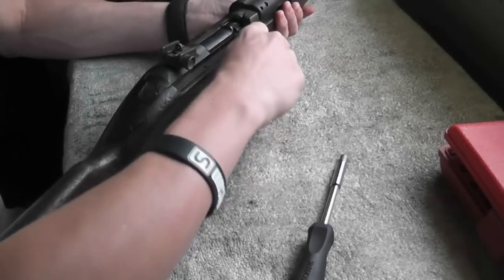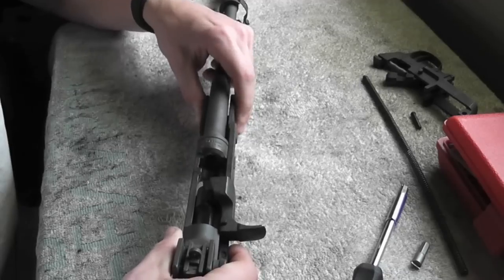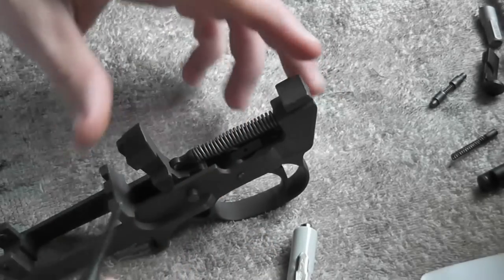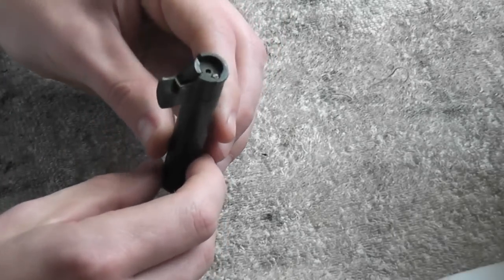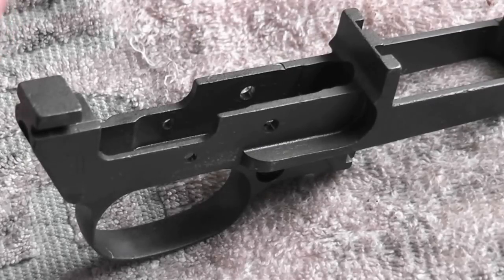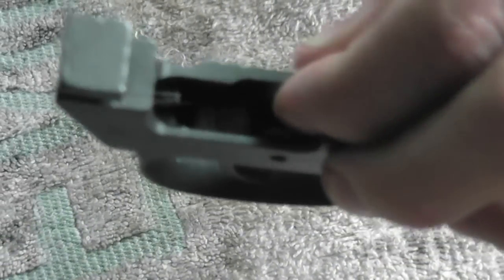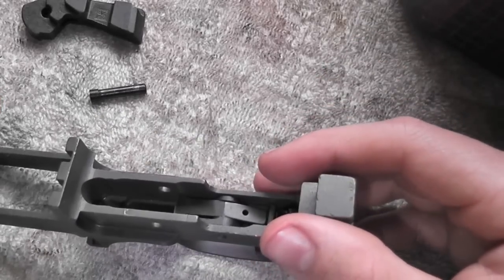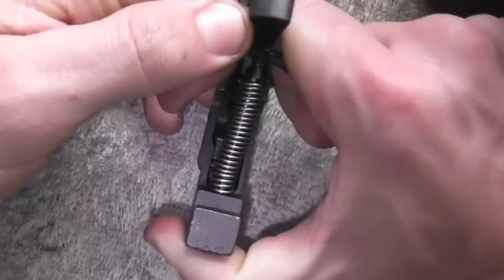M1 Carbine Complete Disassembly/Reassembly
I know this video is long but I wanted to get everything in one video.  Here are some points to jump to if you are impatient.

3:10 for disassembly of the lower
7:50 for disassembly of the bolt
11:10 for reassembly of the lower
20:38 for reassembly of the bolt

The soundtrack is provided by the birds outside my window :)